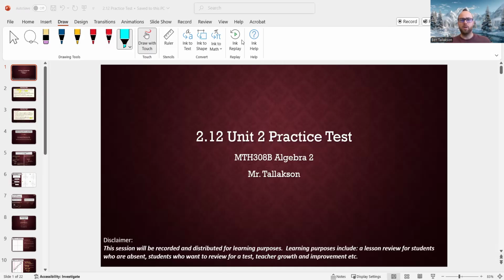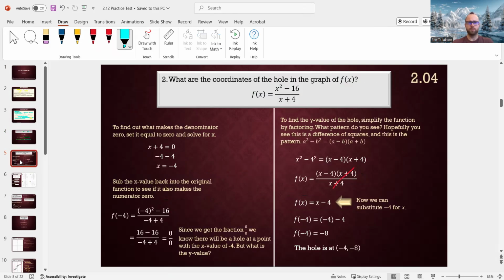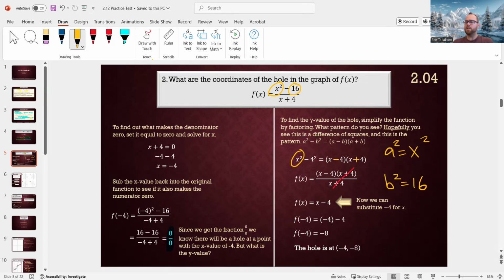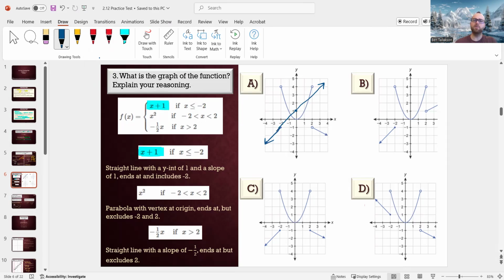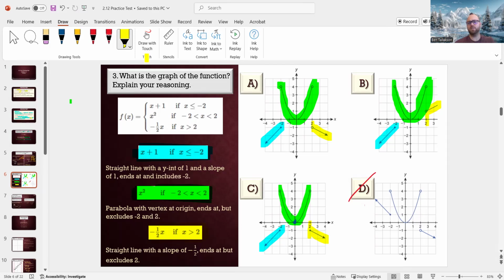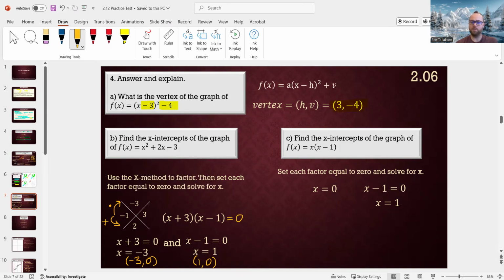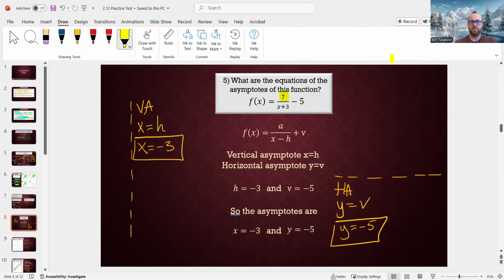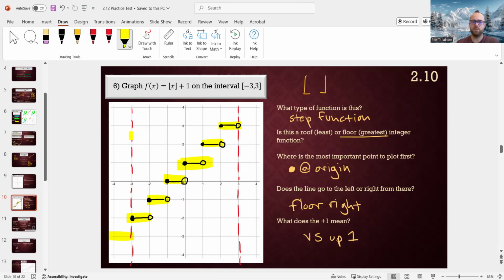2.12 Unit 2 Practice Test Day 1